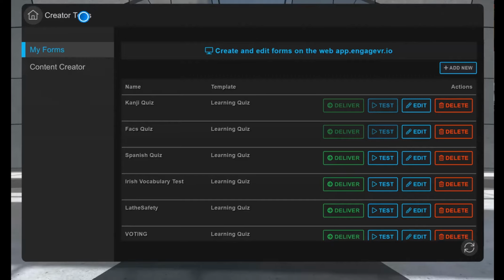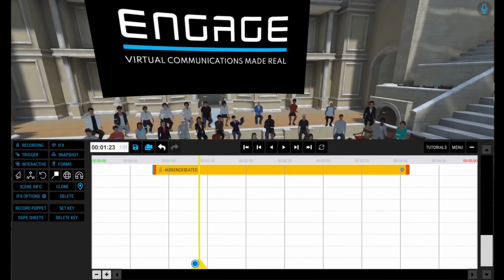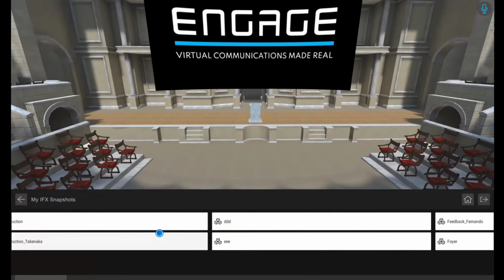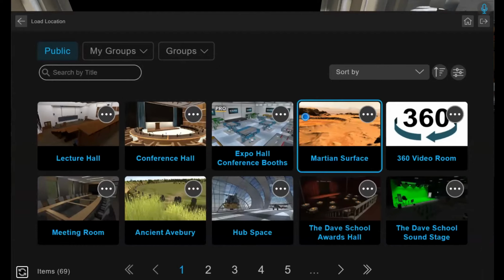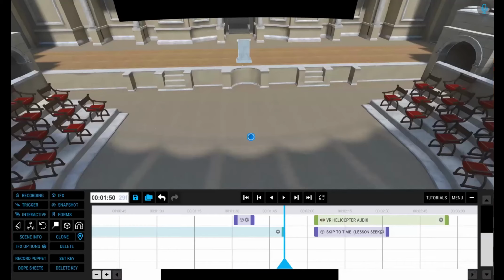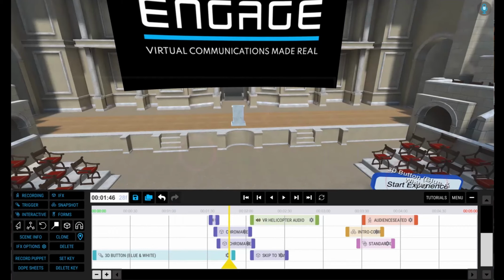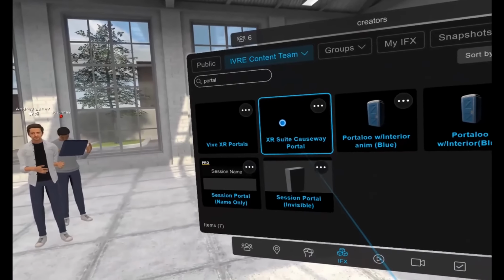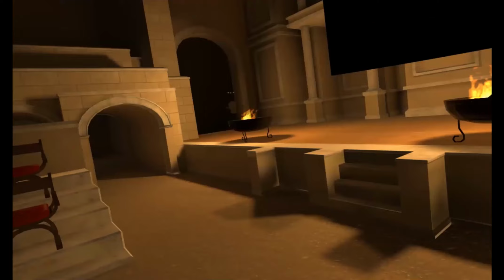ZeroEvents: creating content in Engage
On 18 May, the XR Crowd and ZeroEvents communities welcomed David James and Alina Mikhaleva from Immersive VR Education to present new updates to the Engage platform. Engage is one of the original social VR platforms that emerged in the exciting days of this current generation of consumer VR, emblemized by the Rift and Vive.

Engage has evolved from its 2016 debut and recently released its v1.8 update. Of particular significance, is the content editor that allows pro and enterprise licensees to customize their own environments in the platform, complete with animations and triggered events. In this ZeroEvent, David James introduces and walks us through the content editor interface and some of the new updates in the platform.

The ZeroEvents are a series of explorations of social and collaborative VR platforms that began in early 2020 within the XR Crowd community. The XR Crowd is a multidisciplinary community of XR industry professionals and enthusiasts comprised of artists, consultants, developers, designers, event organizers, and practitioners of all types.